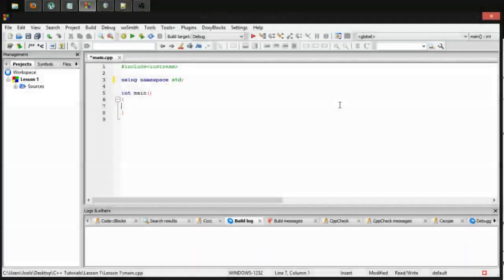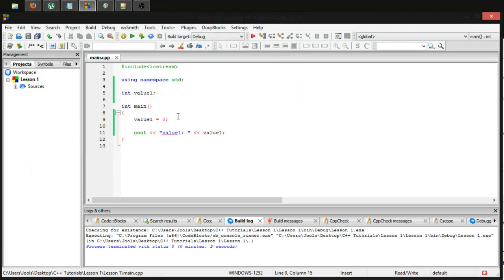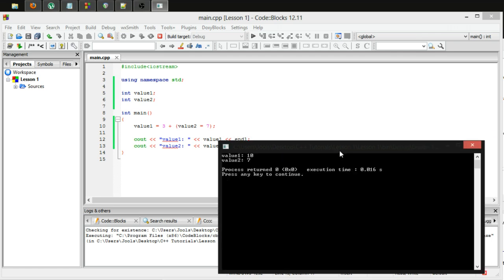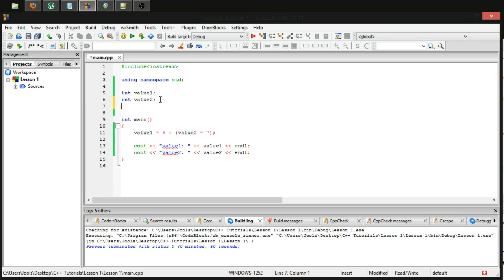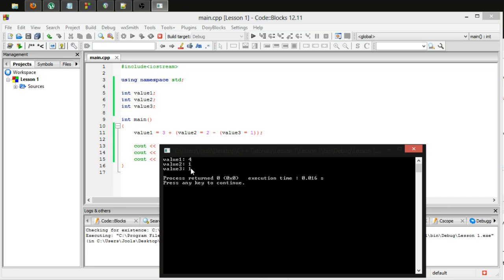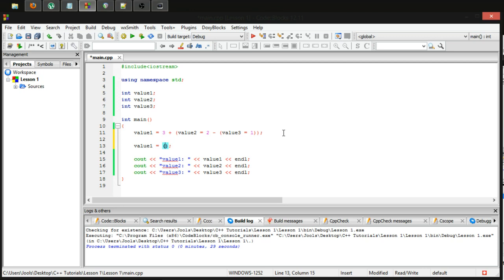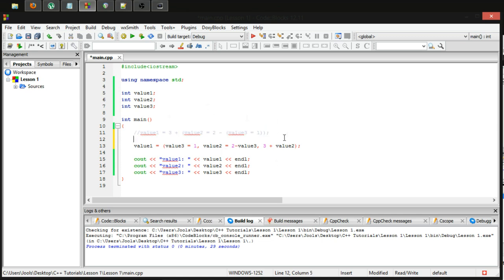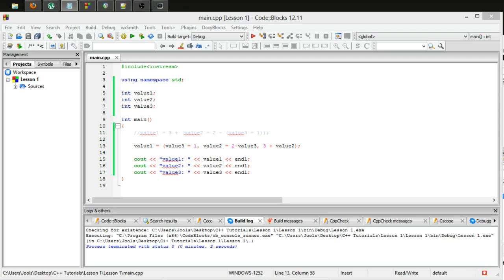How to program in C++ #9 - More on Assignment and Comma Operators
In this episode we learn some more about the assignment operator and how to use the comma operator.